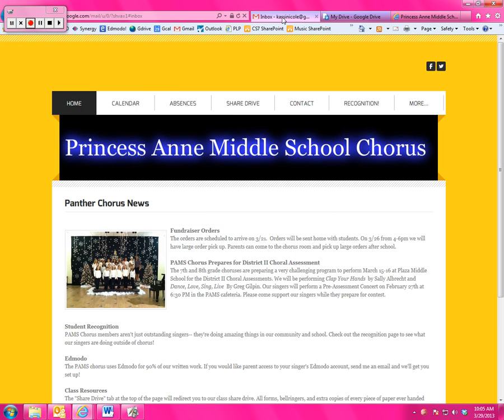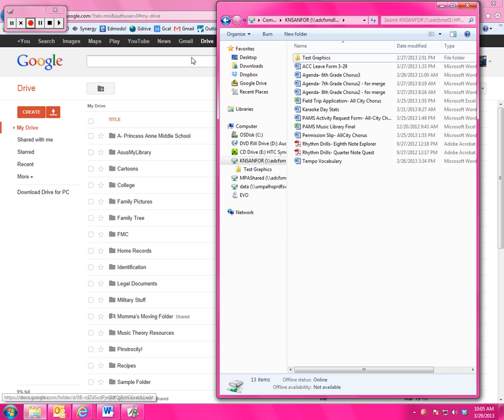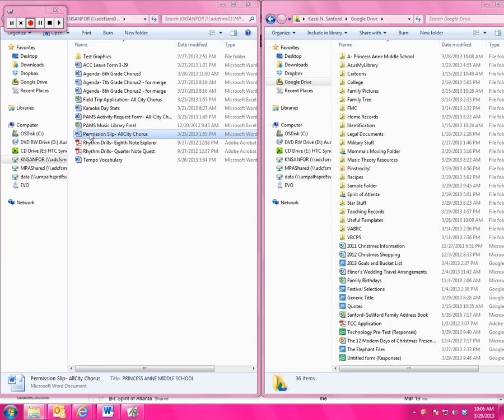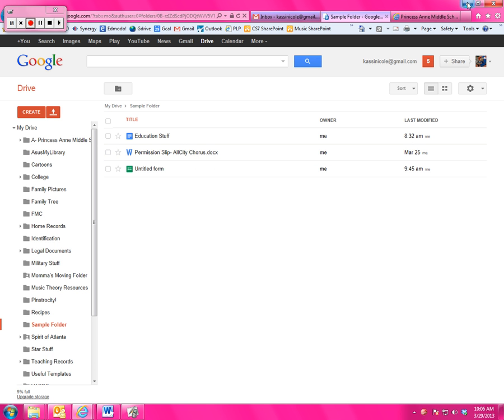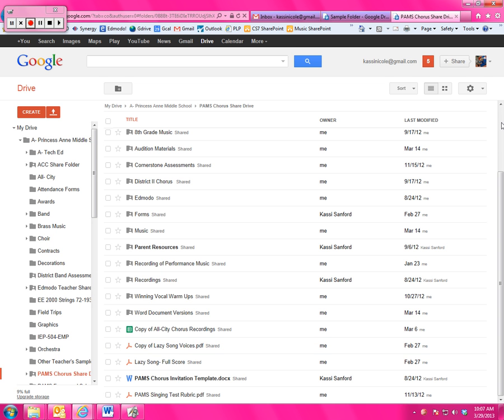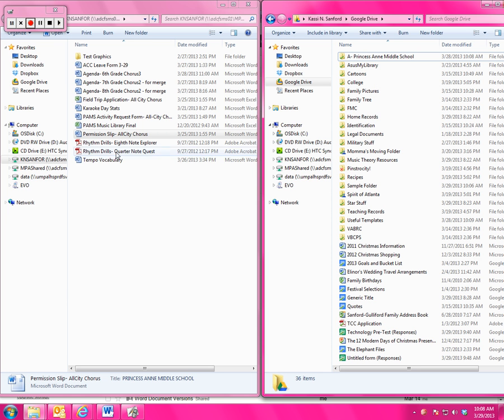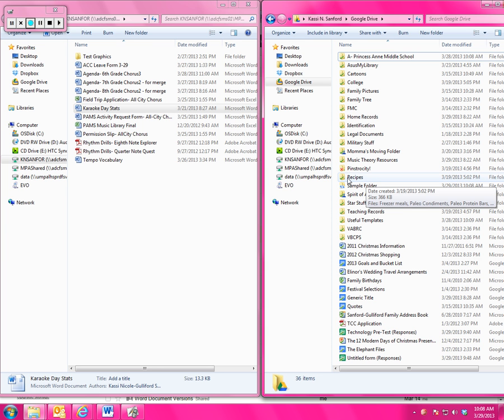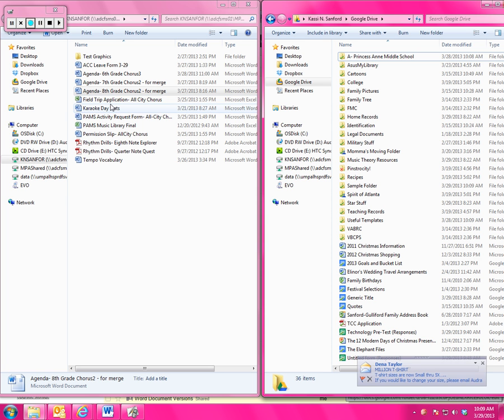GDrive- Using the App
Downloading, syncing, and using the Google Drive app for your PC